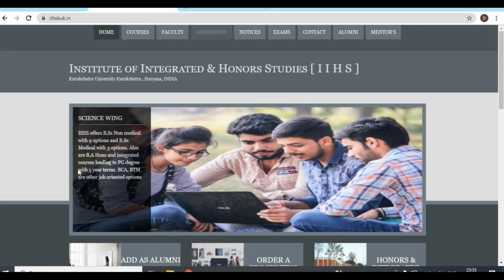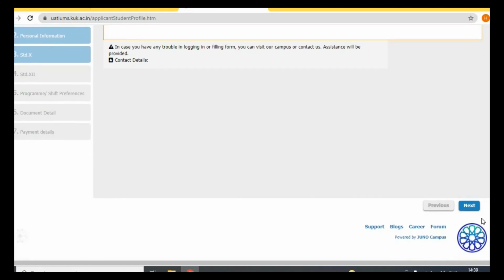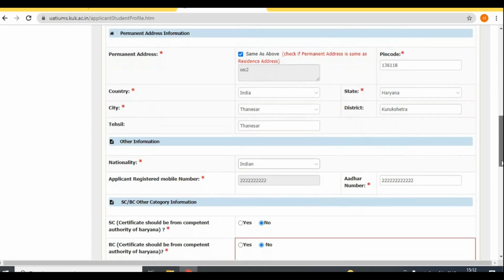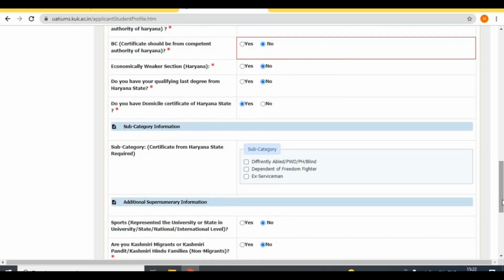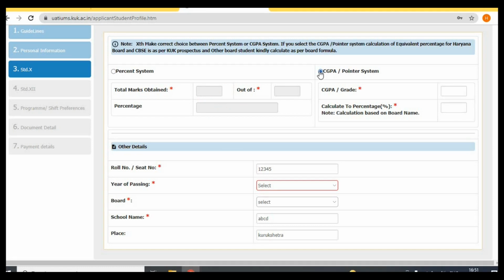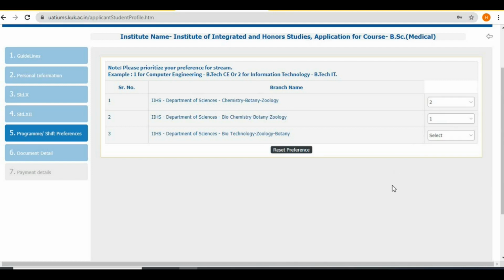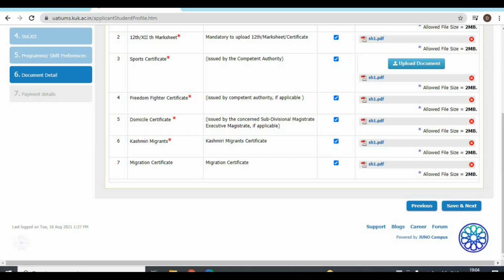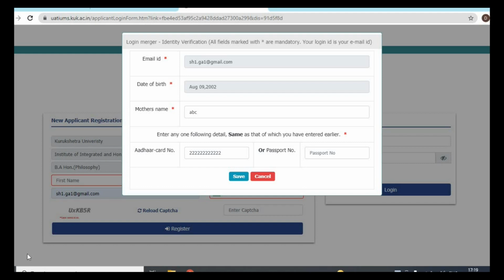How to Fill Admissions 2021 Form for IIHS KUK